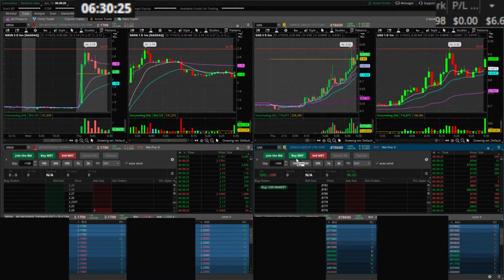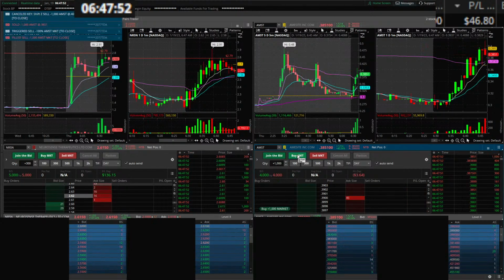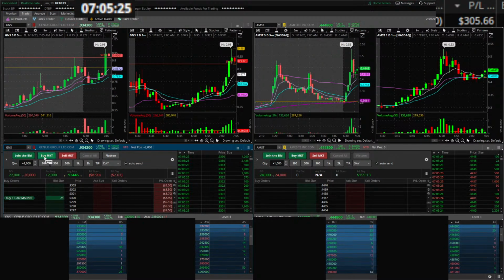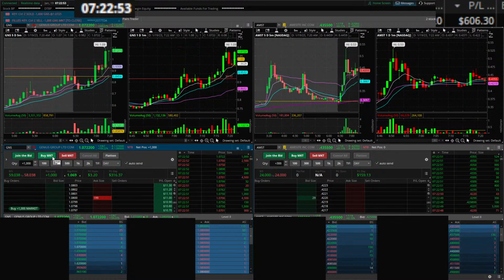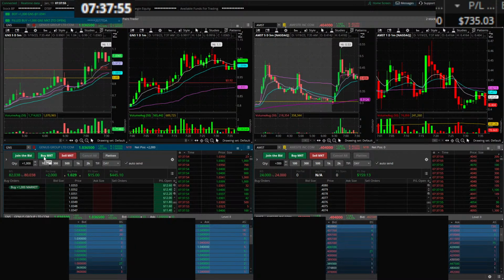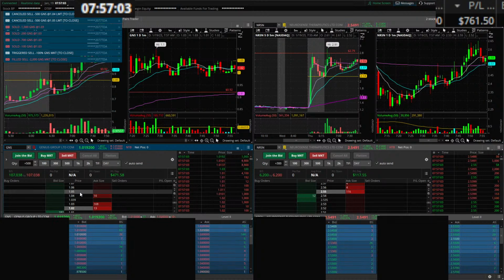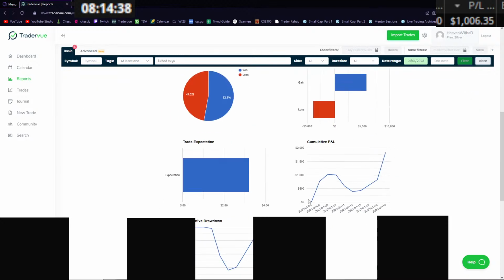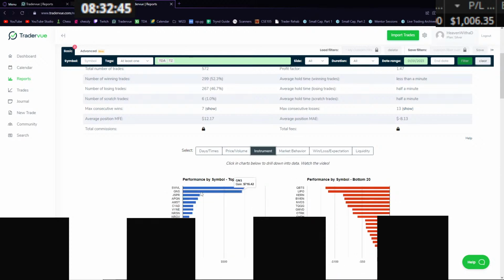🔥🔥🔥NEW BEST DAY EVER!!! FIRST 4-FIGURE DAY!!!🔥🔥🔥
Live Day Trading w/ Thinkorswim

0:00:00 Trading
0:43:27 GNS Squeeze Begins!
1:41:44 Final Trade to cross 1K!
1:42:46 Celebration and My Road to Profitability